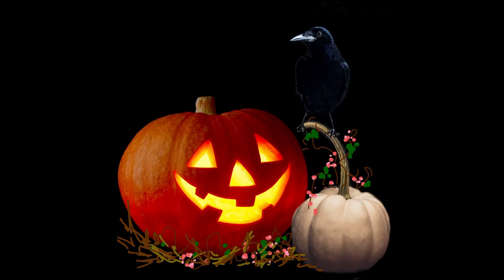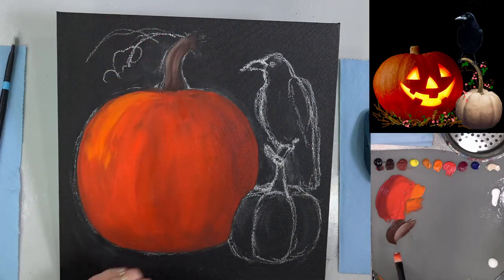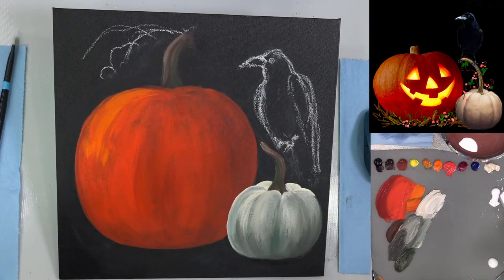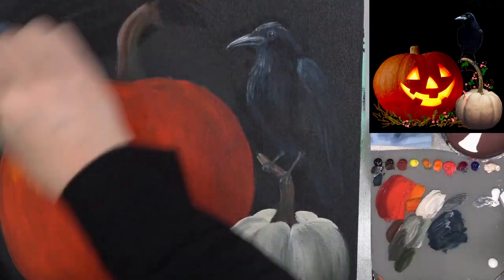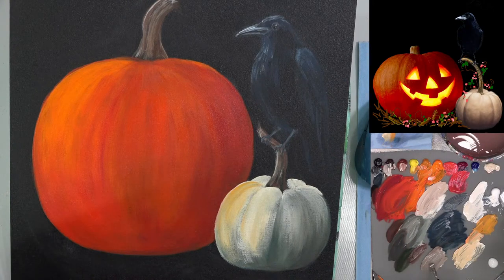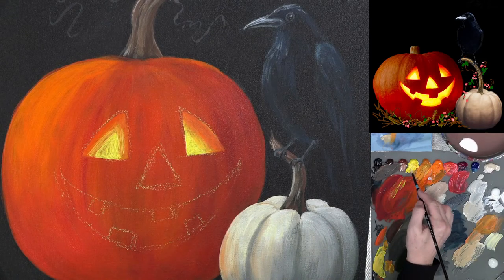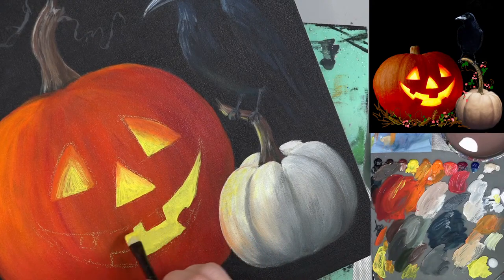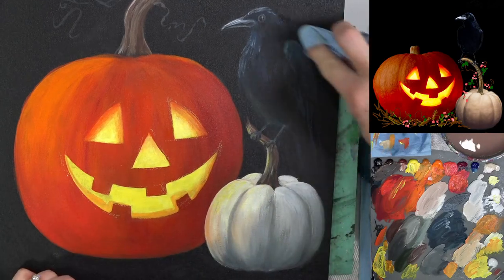Halloween Raven & Jack O’ Lantern Pumpkins Acrylic Painting LIVE Tutorial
Learn how to paint a Raven on Pumpkins in this free step by step acrylic painting tutorial by Angela Anderson. Easy to follow instructions guide you through creating your own beautiful canvas artwork. Great Halloween project!

Materials Used:
12" x 12" Fredrix Canvas Board
Heavy Body Acrylic Paints
Carbon Black
Burnt Umber
Burnt Sienna
Phthalo Blue (Green Shade)
Cadmium Orange
Quinacridone Magenta
Cadmium Red Light
Titanium White
Unbleached Titanium

For Traceable Transfer:
Tracing Paper